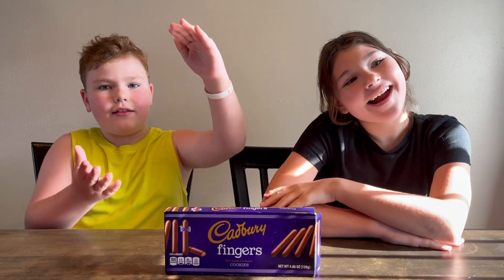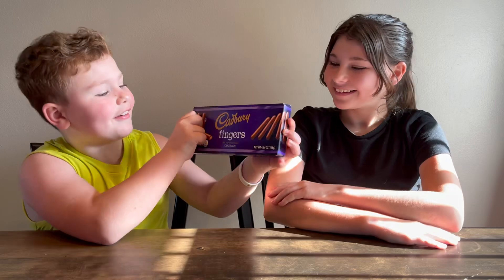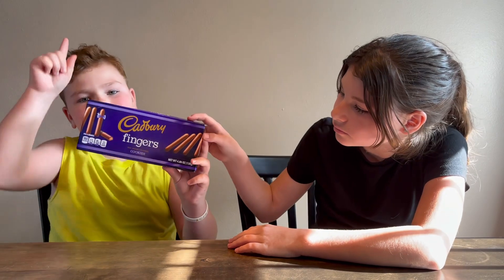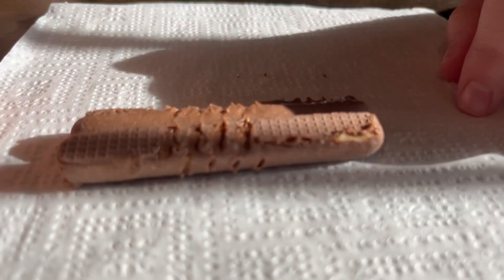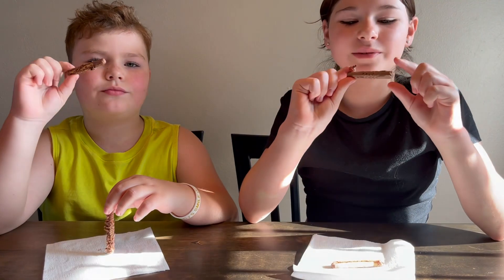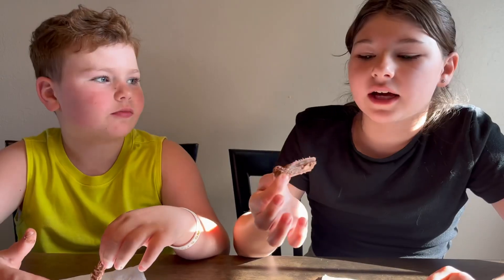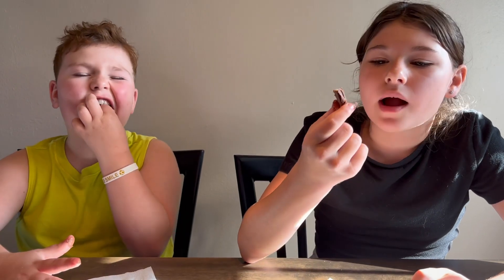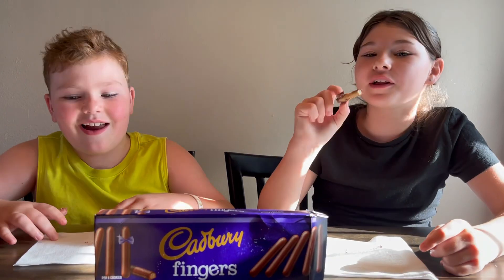Noah Reviewing Cadbury Fingers 🍫